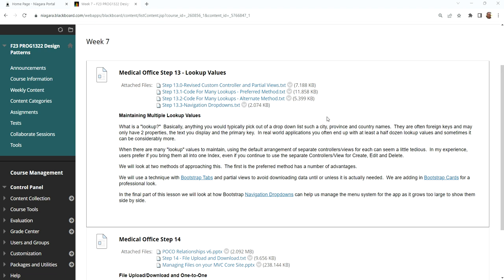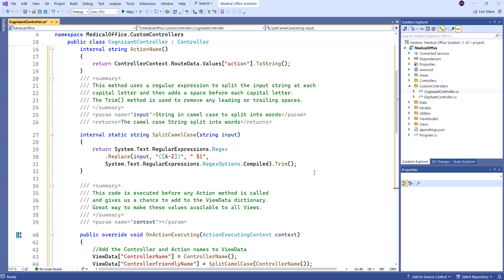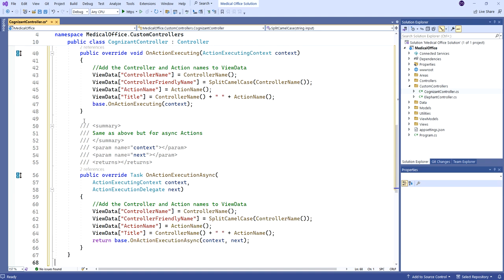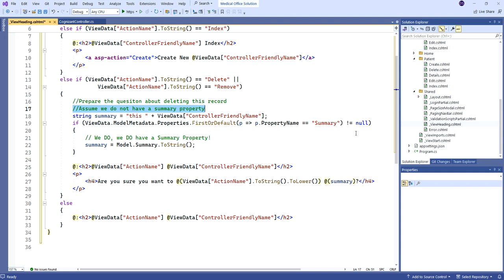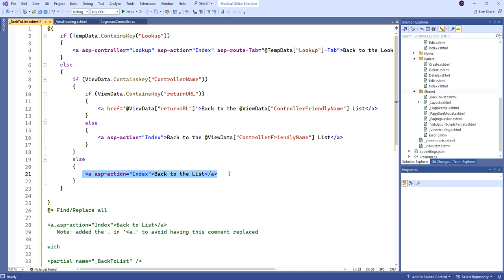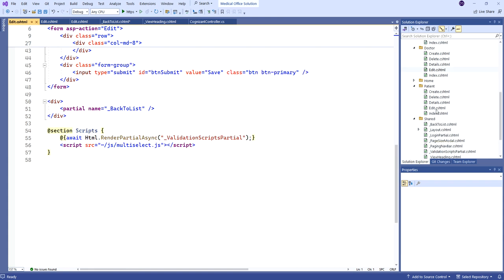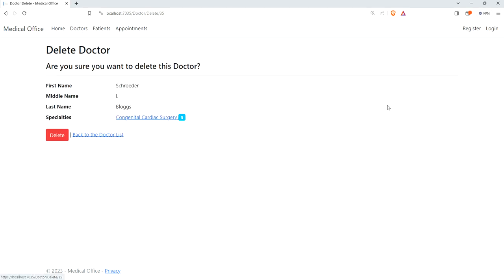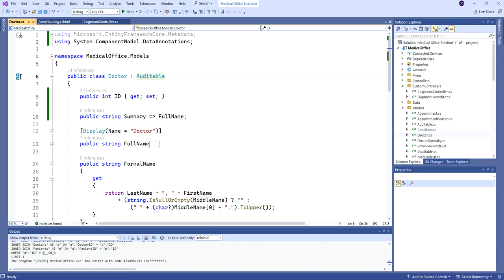F23 PROG1322 07.2 MO Step 13.0 - Revised Custom Controllers and Partial Views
More improvements to our Custom Controllers and the Partial Views that help us give a consistent look to our application.